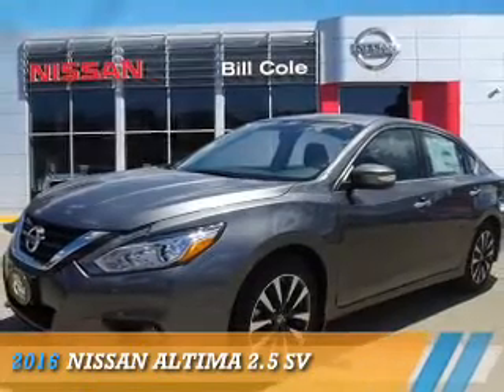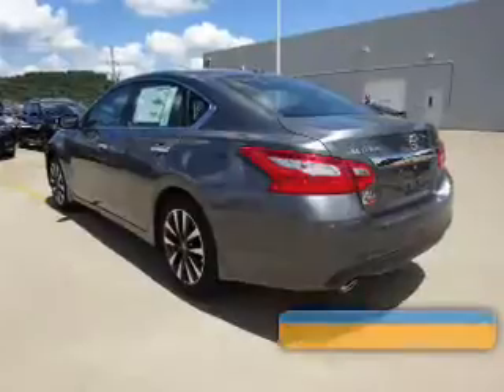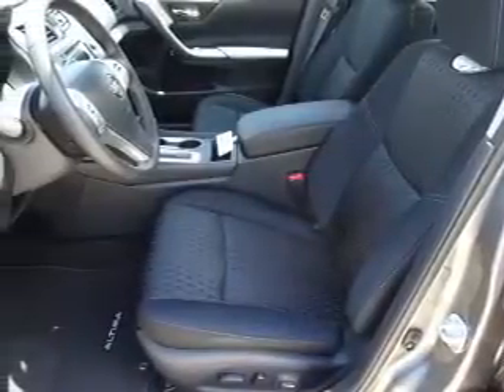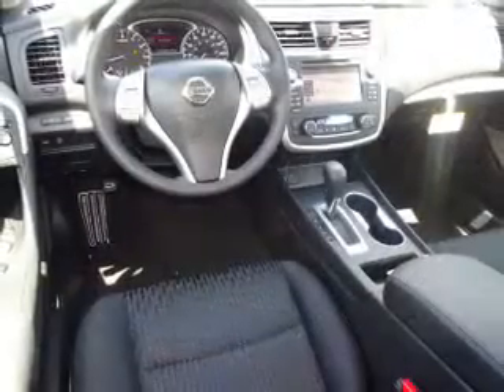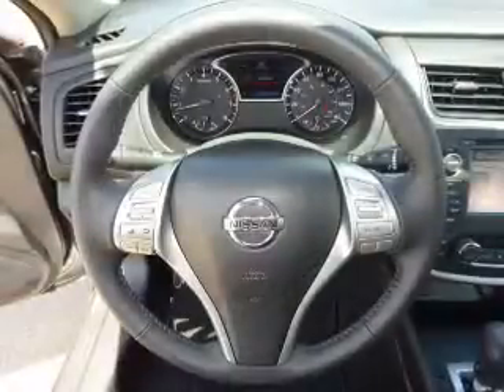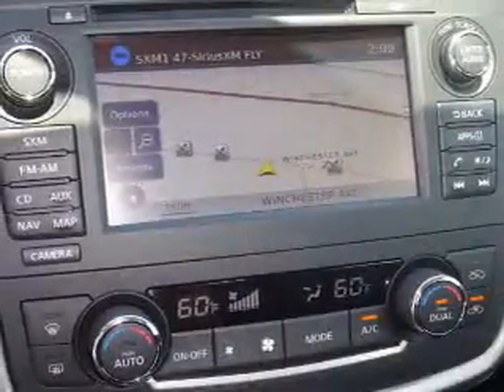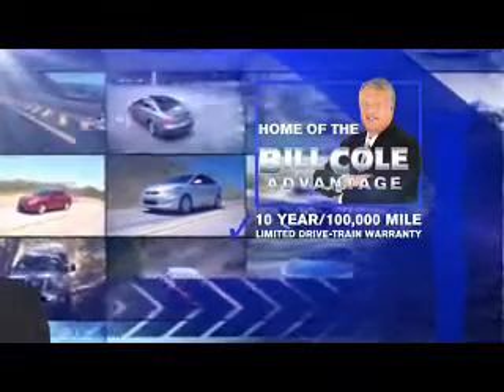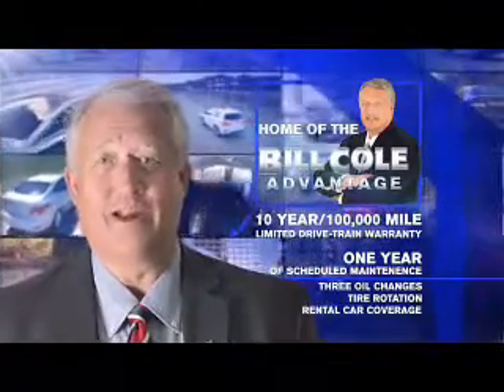2016 Nissan Altima BN3625 - Ashland KY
Year: 2016
Make: Nissan
Model: Altima
Trim: 2.5 SV
Engine: 2.5 liter 4 Cylindercylinder FWD
Transmission: CVT
Color:
Mileage: 1
Address:
VIN:1N4AL3AP9GC210846